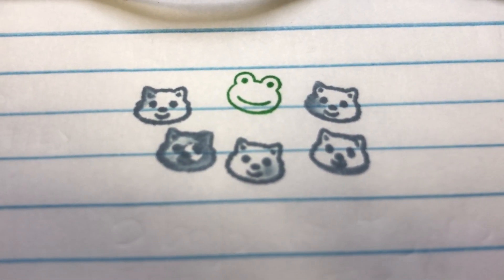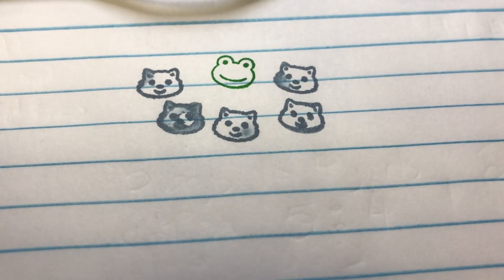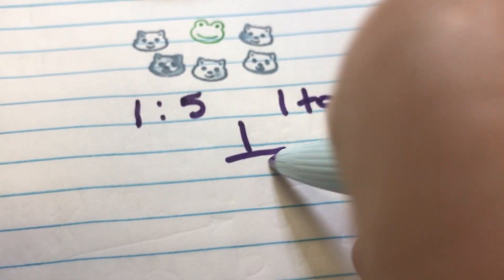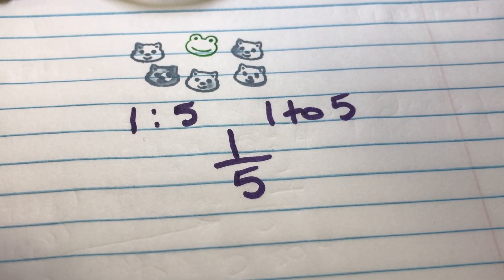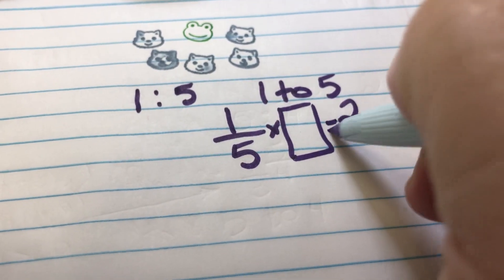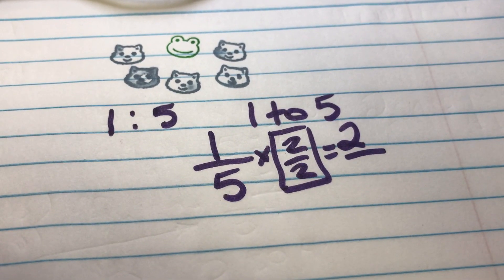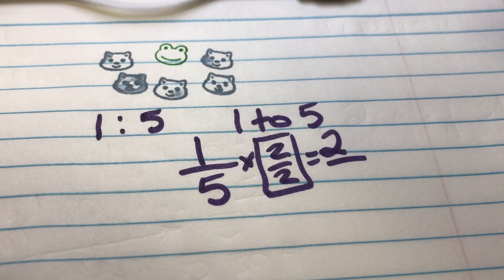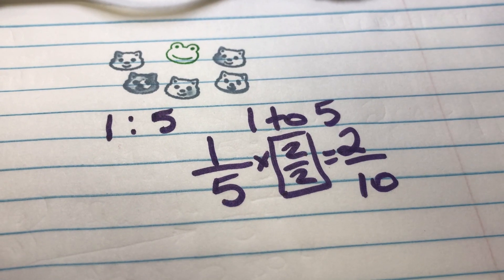Ratios introduction 1